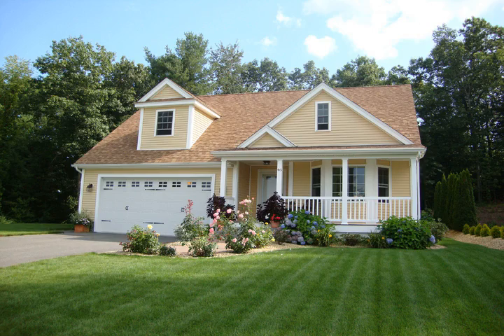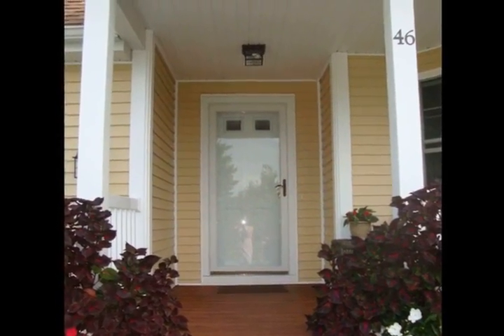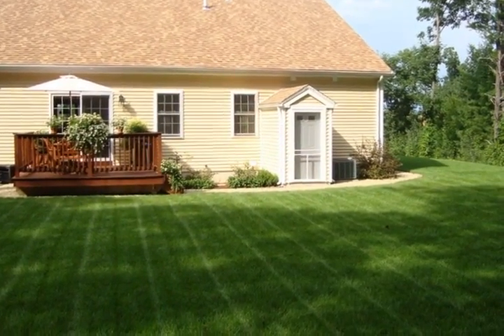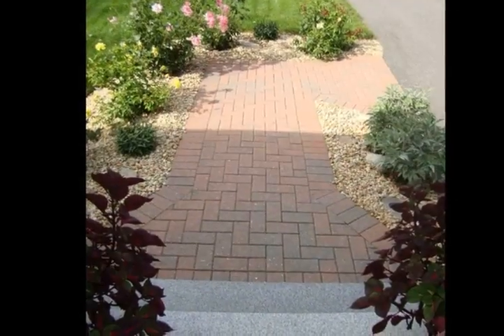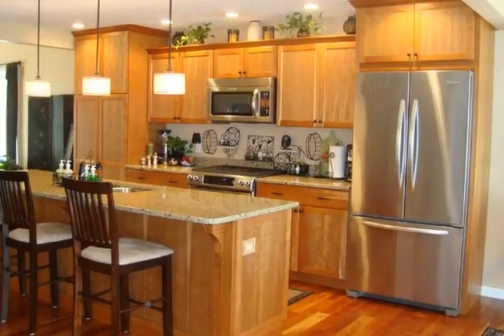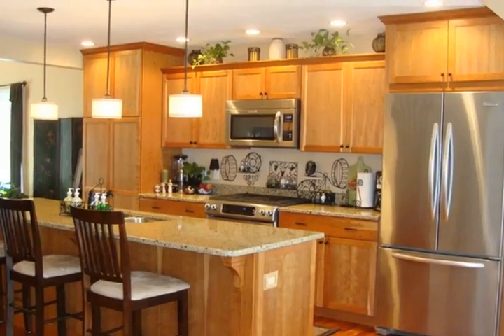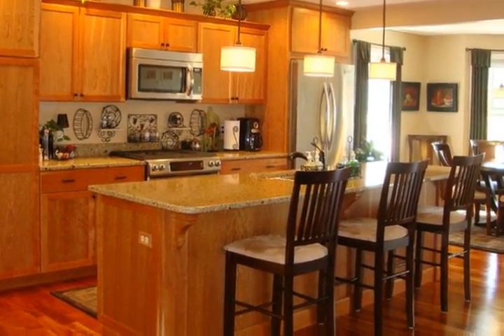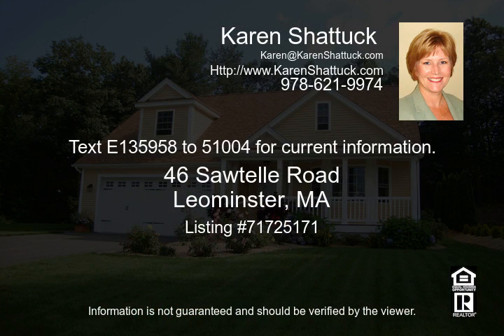46 Sawtelle Road Leominster MA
Simply Stunning Inside & Out! 4 Year Young Contemporary Cape with 1st Floor Master Suite! All Living Areas and Bedrooms have Gorgeous Cherry Hardwood Floors! Experience True Open Concept Living from the Front Door to the Rear Deck! The High End Custom Kitchen Anchors this Space with the Dining Room to the Front and the Living Room to the Rear of the Home! The Kitchen has High End Natural Cherry Cabs, Center Island, Quartz counters, Gas Cooking and SS Appliances including counter depth Fridge! You'll love the 1st Floor Master Suite with Granite Double Vanity, 4' Shower and Walk in Closet! Upstairs there is a Catwalk above the Front Entry, 2 Very Large Bedrooms and a Gorgeous 2nd Full Bath with Swanstone Counter/Sink There are HUGE walk in storage areas off of both bedrooms! Natural Gas Heat and Renai On Demand Gas Hot Water! Central Air! Central Vac! Tons of Custom Lighting! Incredible Landscaping and Irrigation w/2nd meter! A Truly Beautiful Home in Meticulous Condition!!!

Video uploaded on Thu 28 Aug, 2014
real estate Leominster MA